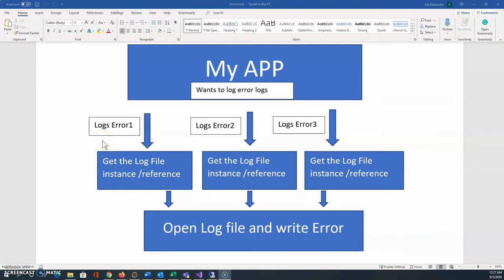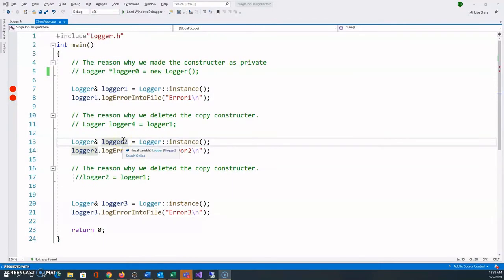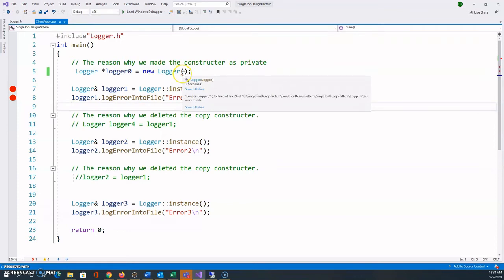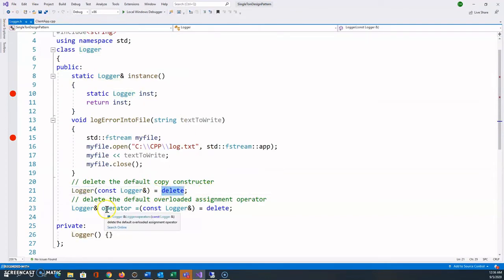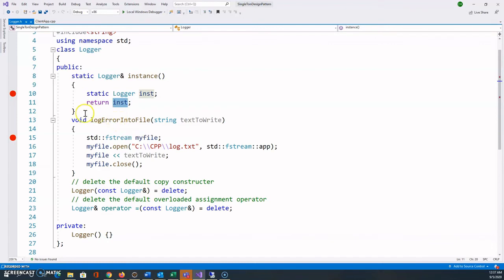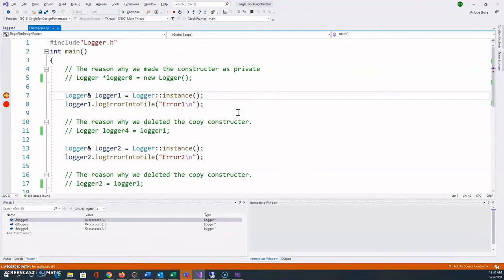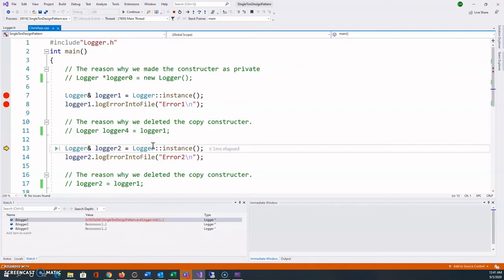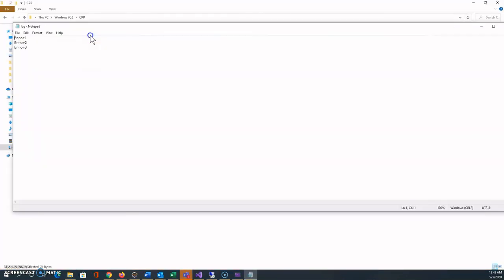Design and implement Singleton design pattern using C++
This video talks about the Singleton design pattern.
The implementation has been done using C++.
Also this covers the end to end debugging of the pattern.